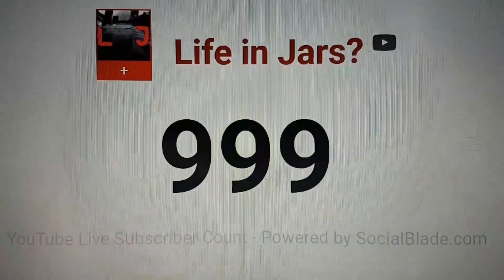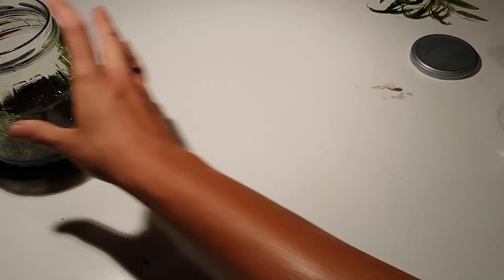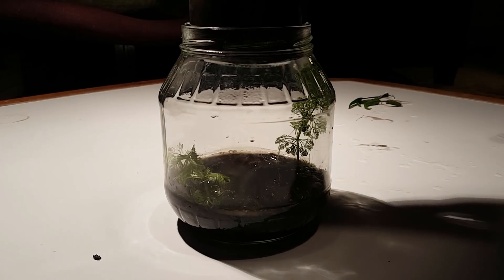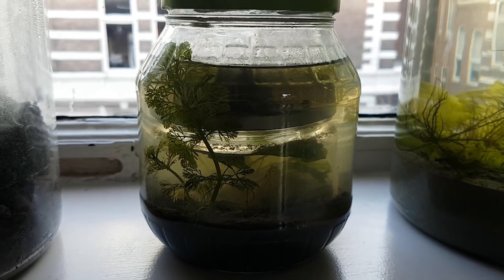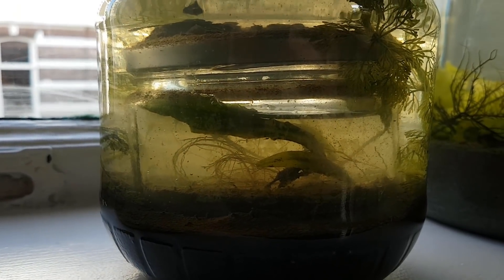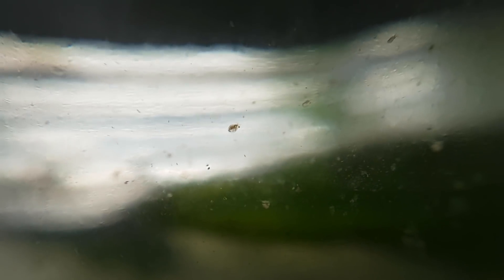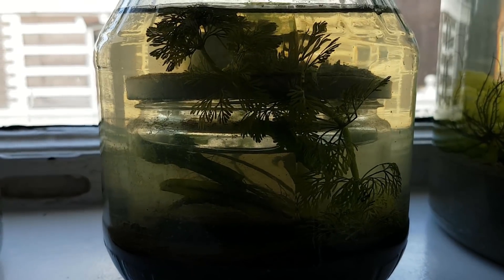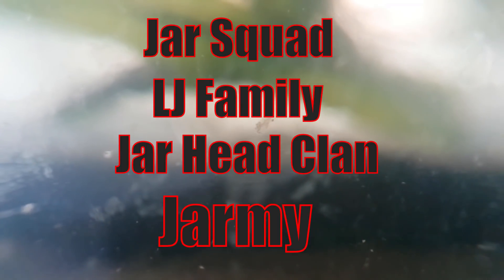An ecosphere inside of another ecosphere! - 1/2/3/4K Subscriber special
To celebrate reaching 1000, 2000, 3000 and 4000 subscribers I made an ecosphere inside of another ecosphere. Something that has never been done before on YouTube.